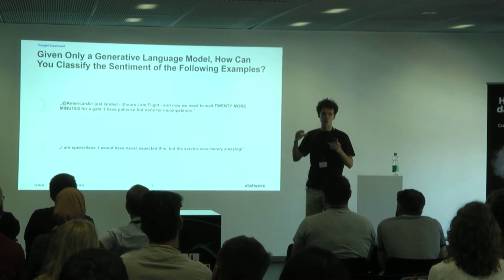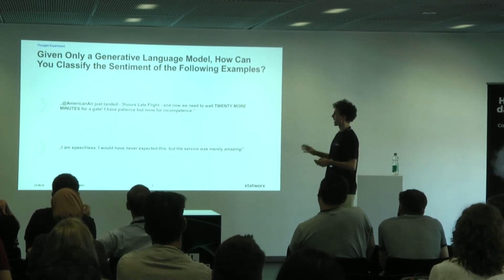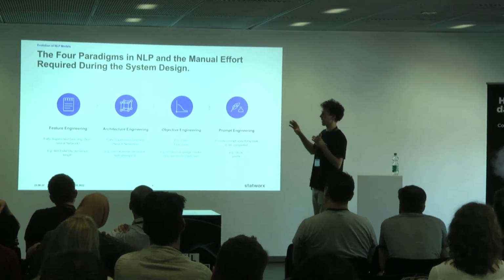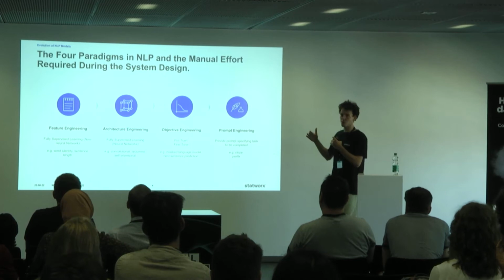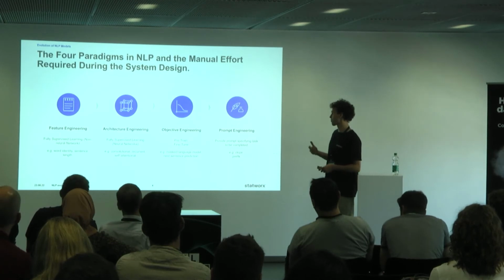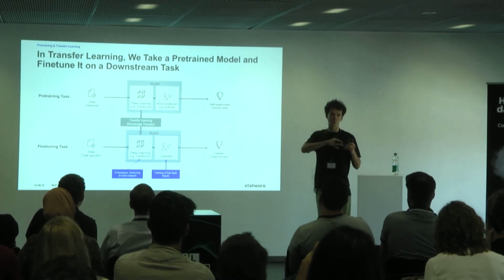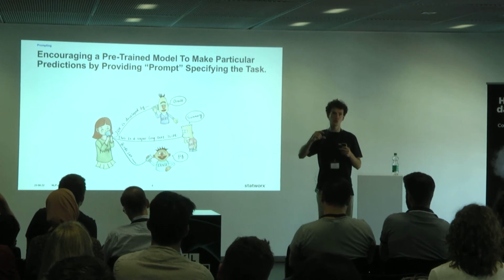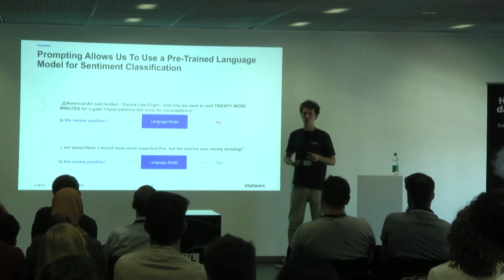SDS 2022: Fran Peric on How To Get NLP Models to Do What We Want Them To Do